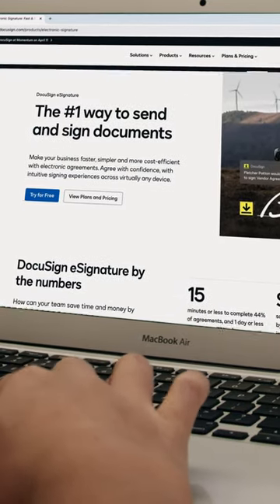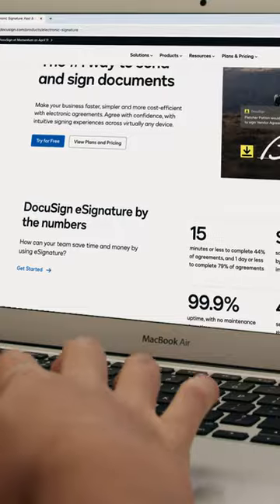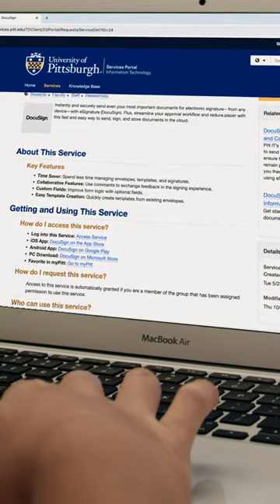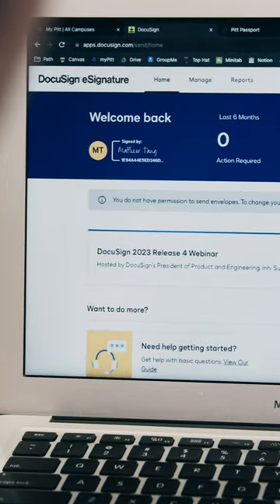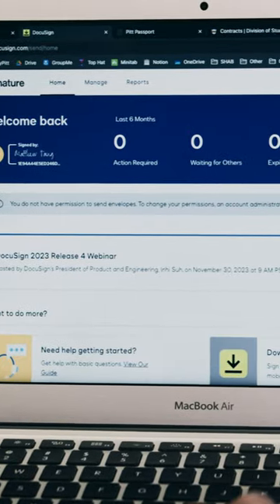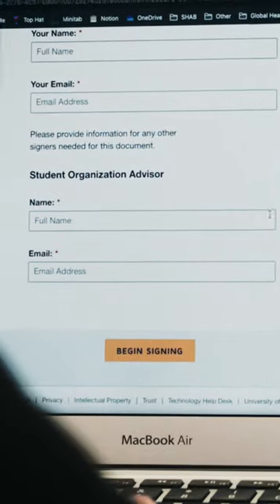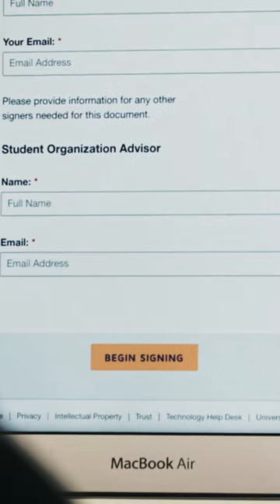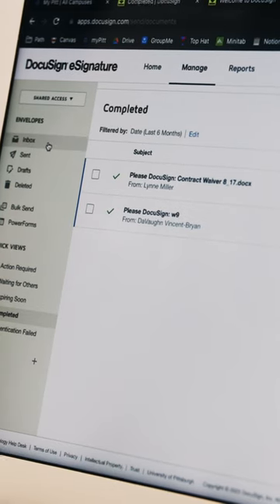Capture Electronic Signatures and Manage Document Workflows with Docusign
In this video, Pitt student Matt Tang (College of General Studies, 2026) walks you through some of the benefits of using eSignature (DocuSign) as a student.

Instantly and securely send even your most important documents for electronic signature—from any device—with DocuSign. Plus, streamline your approval workflow and reduce paper with this fast and easy way to send, sign, and store documents in the cloud.

Benefits you can enjoy:
• Spend less time managing envelopes, templates, and signatures.
• Use comments to exchange feedback in the signing experience.
• Improve form logic with optional fields.
• Quickly create templates from existing envelopes.

Docusign is available to Pitt students at no cost.